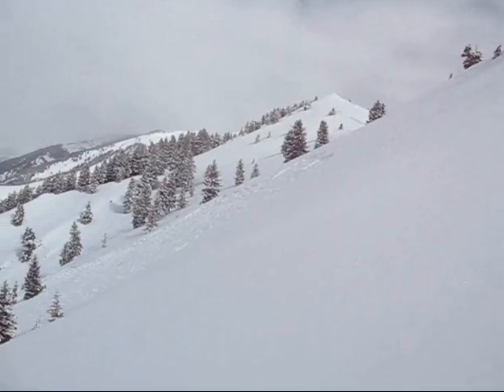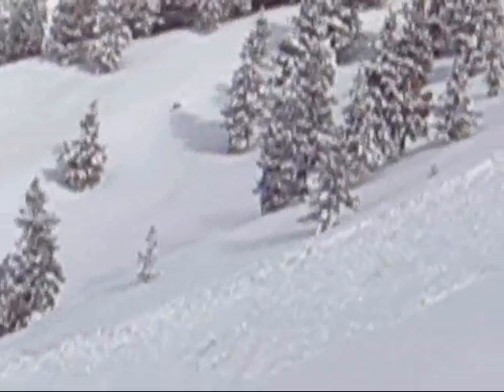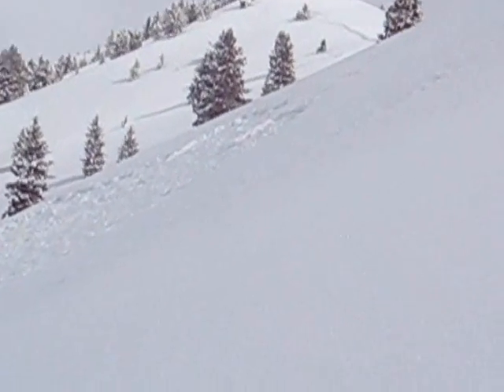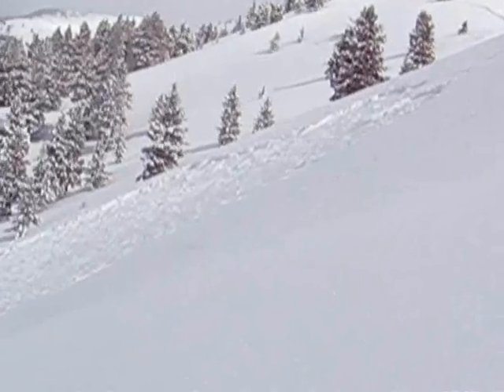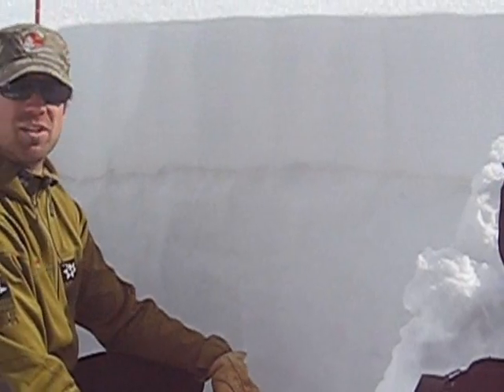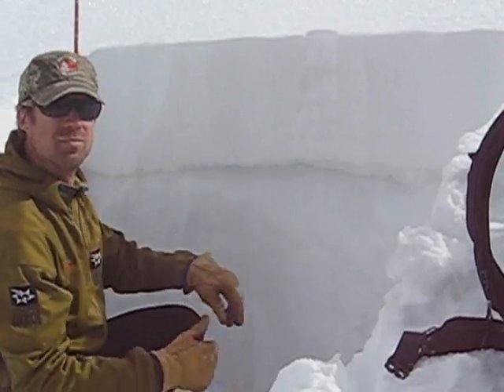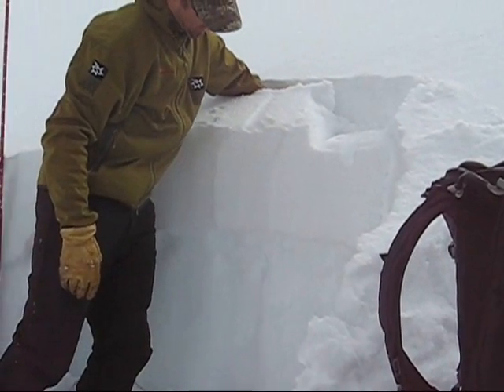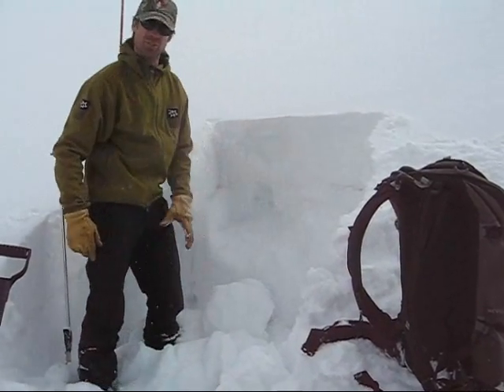Lake Creek 2 20 11